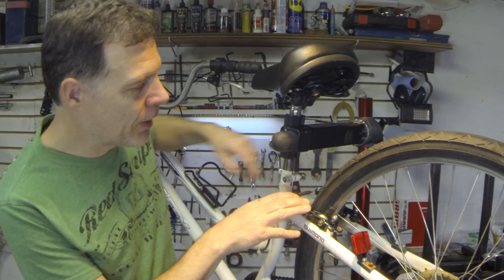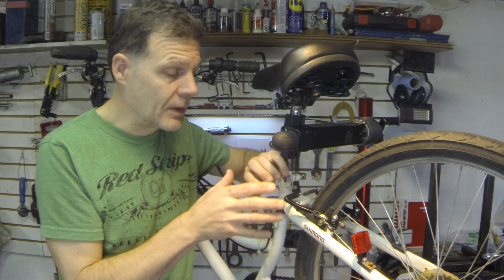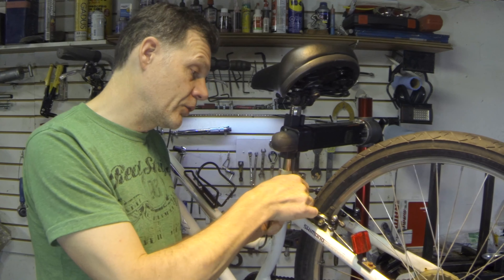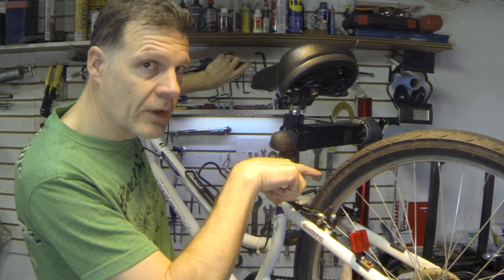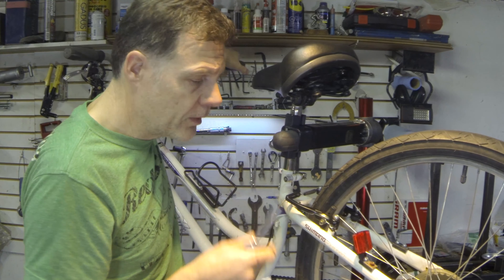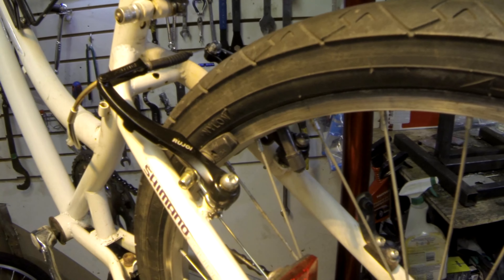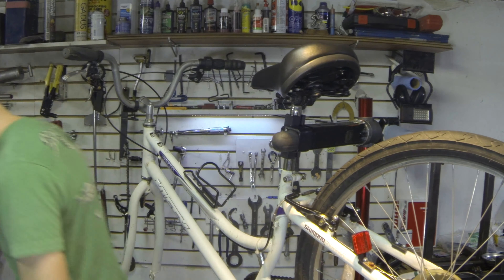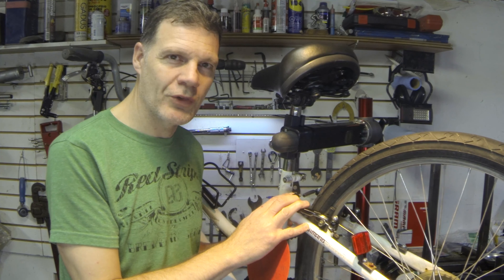Important basic tips for V brakes!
In this video I explain the basic operation and maintenance of V brakes, the quick release, centering and pad adjustment. Questions? Comments? Video suggestions?